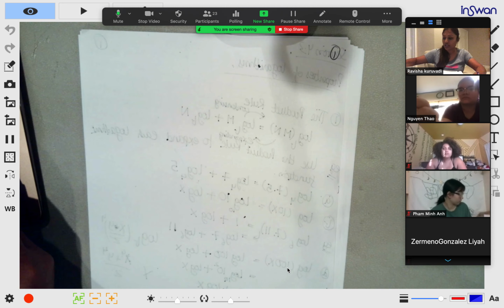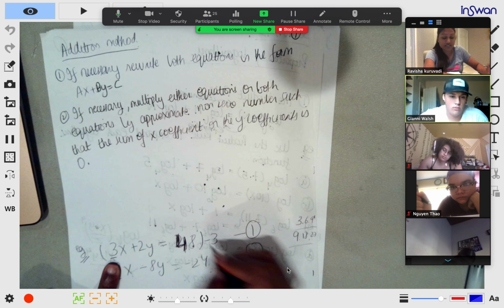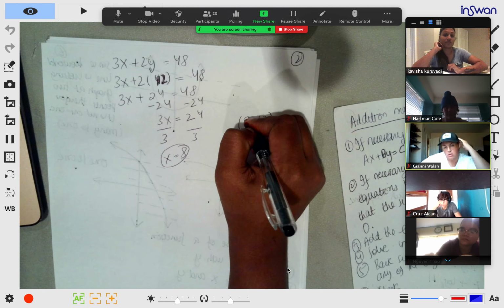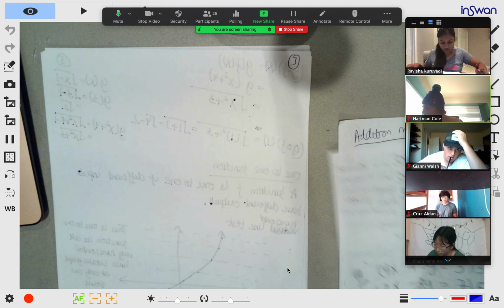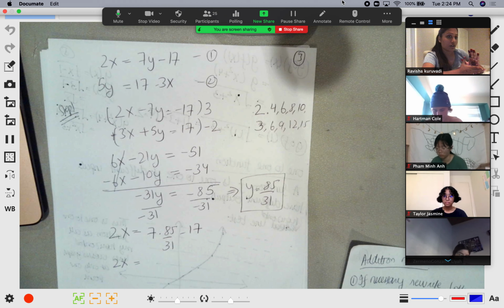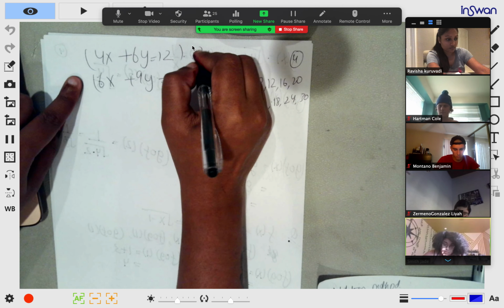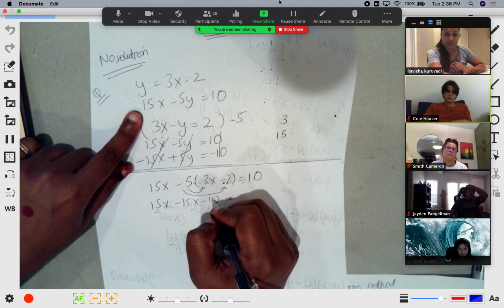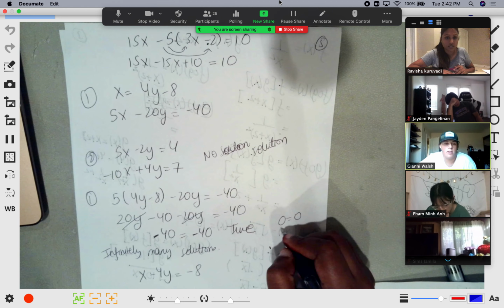addition method math 116